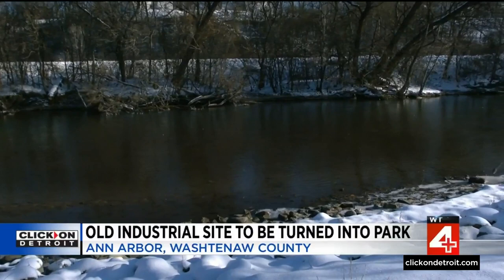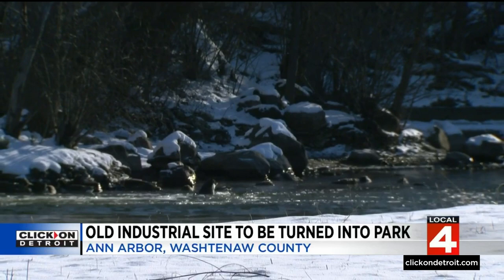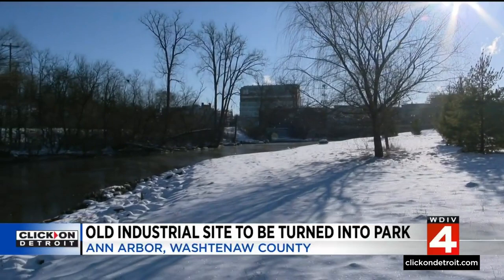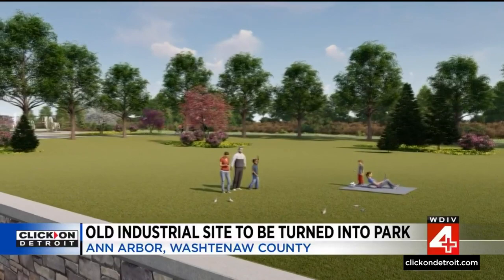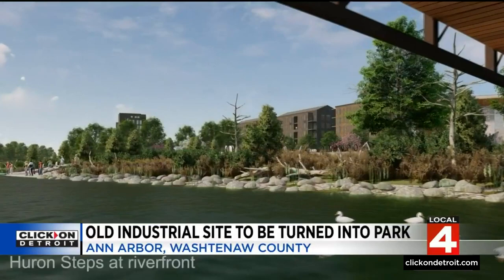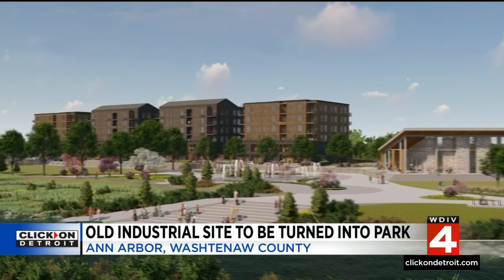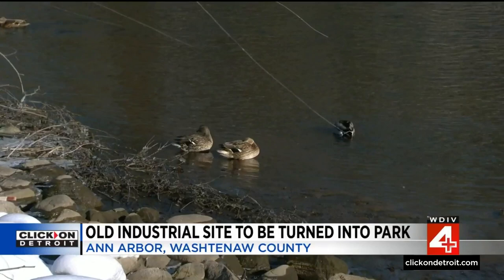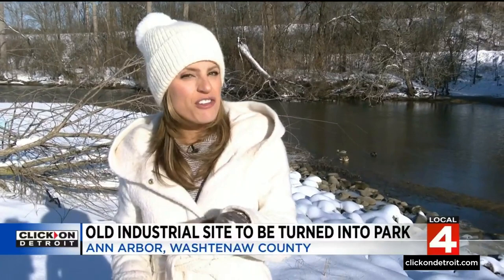Industrial land in Ann Arbor that has been sitting for decades is getting a new look, name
Ann Arbor is a place for a lot of outdoor recreation, but on the city’s north side, there are seven acres of land that have been just sitting there for decades.